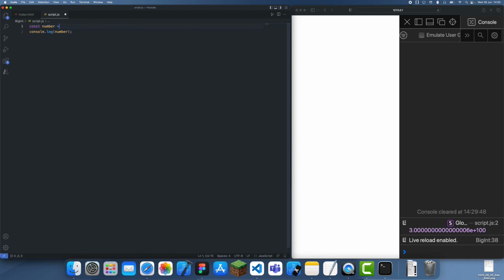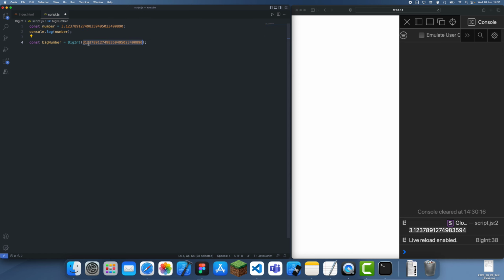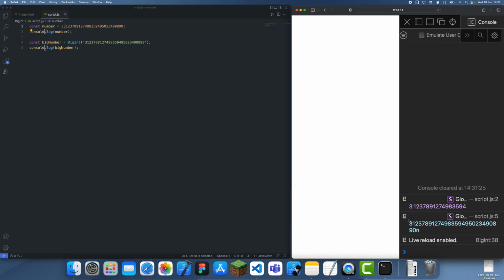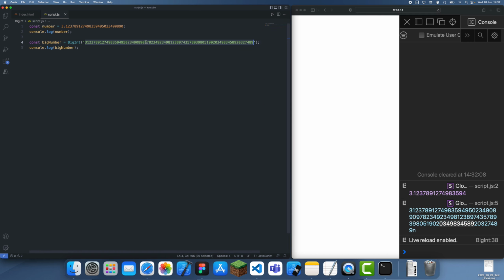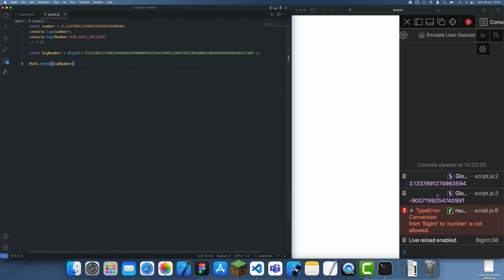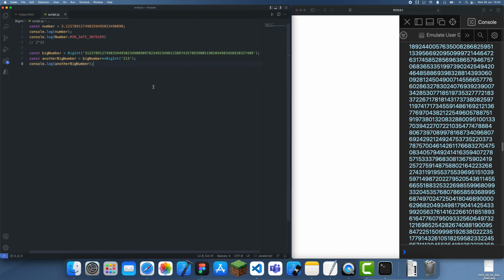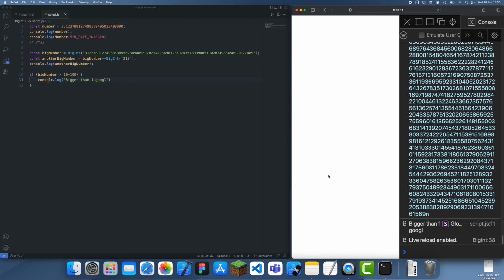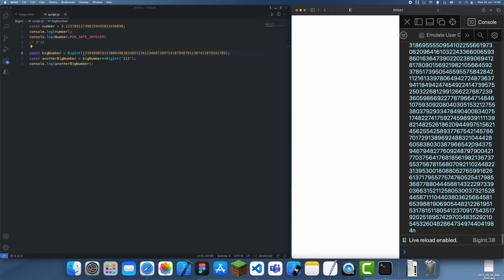How to use the BigInt Data Type in Javascript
In this tutorial I will explain how to use BigInts in javascript, provide some use cases where the regular number data type isn't sufficient, and also show some examples.